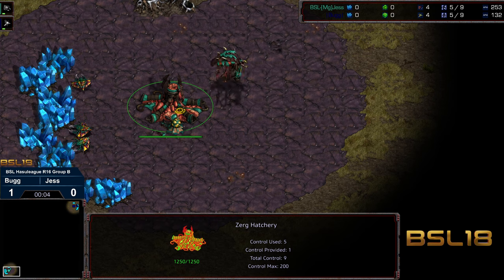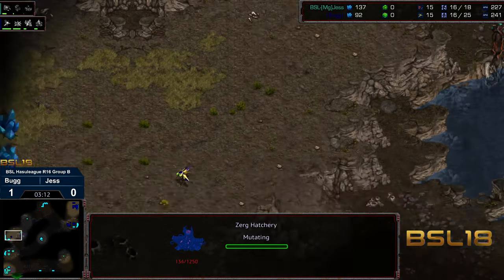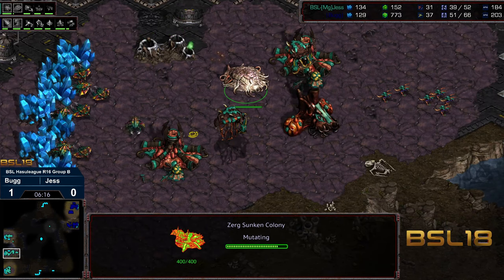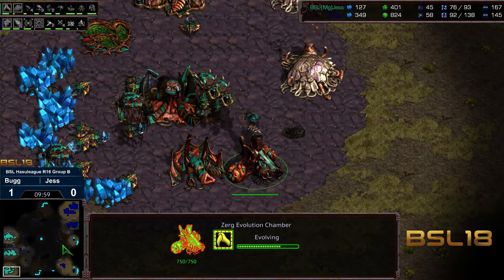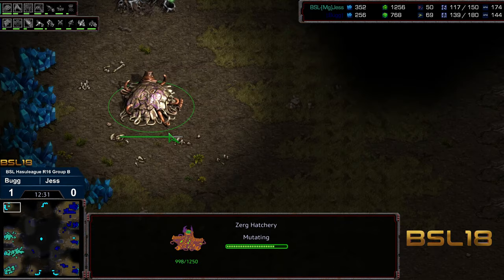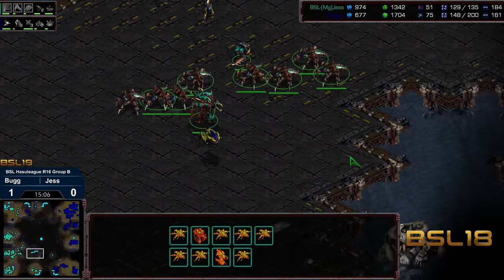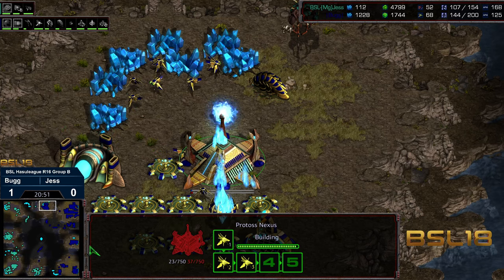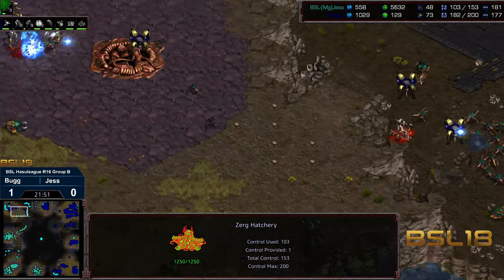BSL 18 Hasuleague R16 Final match game 2